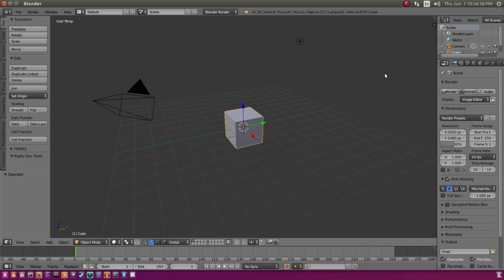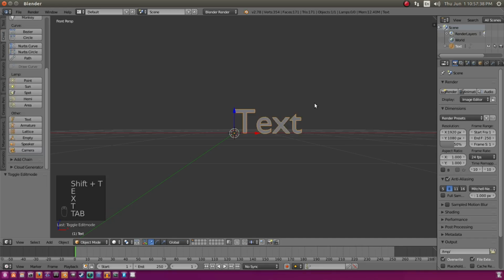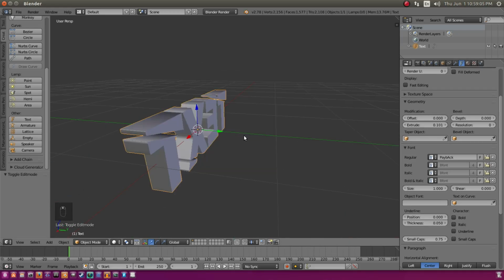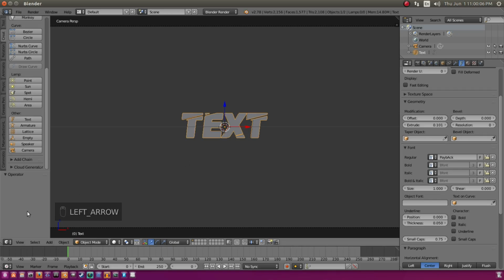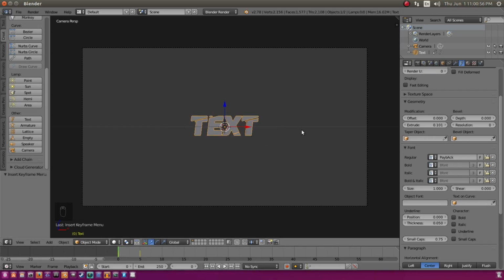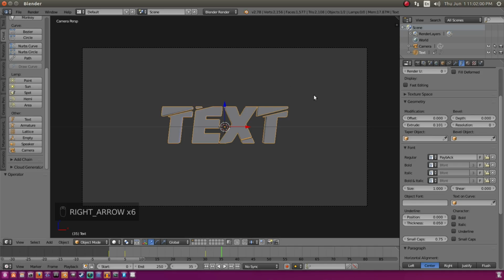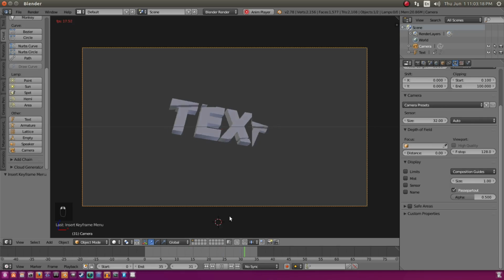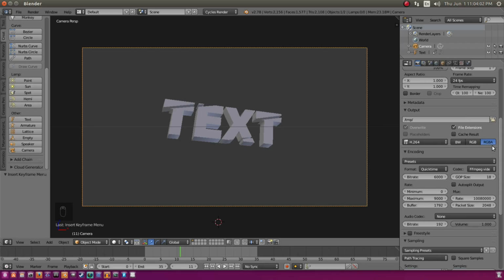Blender Tutorial - How to make a Text Pop Effect for Intros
Today, I teach you how to make text grow or shrink! This effect could be used for a Blender intro!

Thank you, Local Kekistani, for suggesting this tutorial!